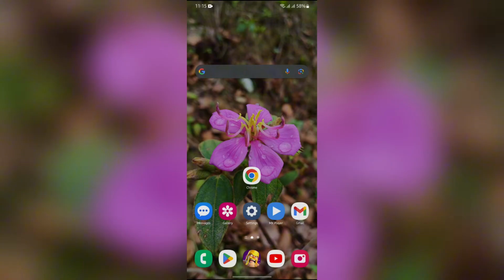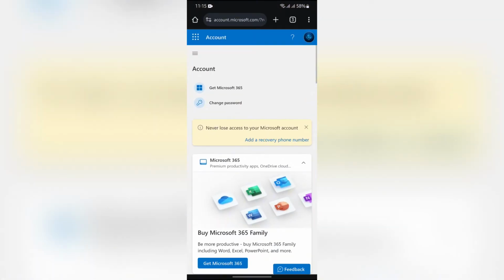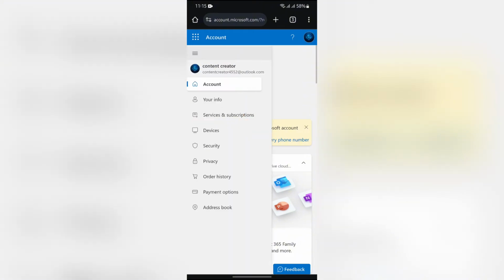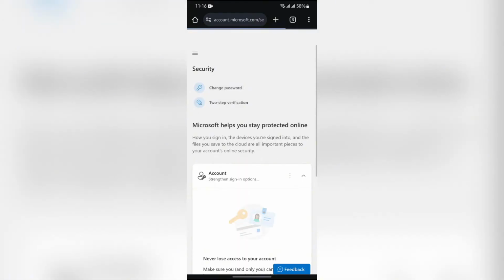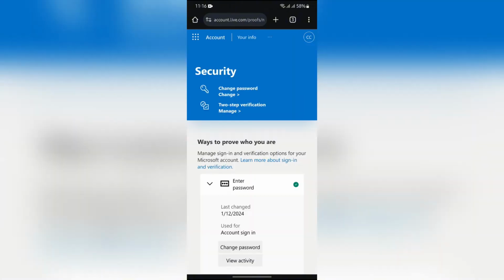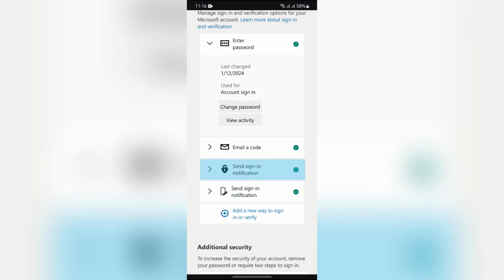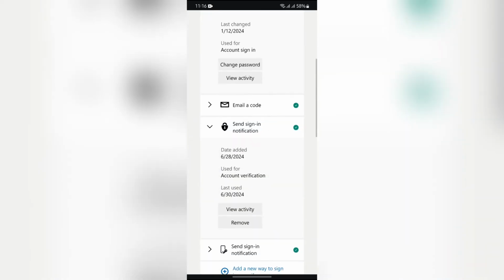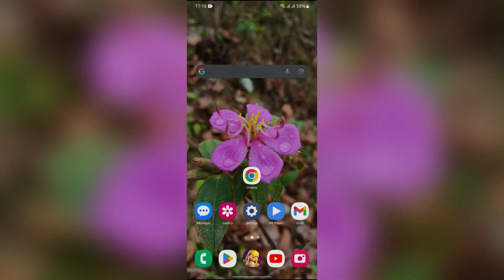How to Remove Authenticator from Microsoft Account (2024) | Microsoft Authenticator Tutorial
Need to unlink Microsoft Authenticator from your account? Watch this video to learn how to safely remove Microsoft Authenticator from your Microsoft account. We’ll guide you through the steps to ensure your accounts are secure and accessible as needed.